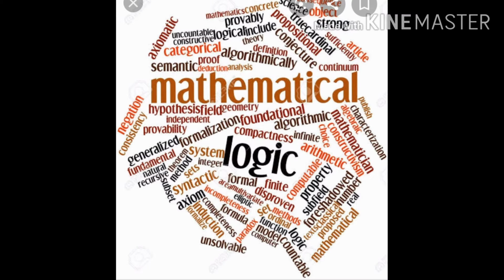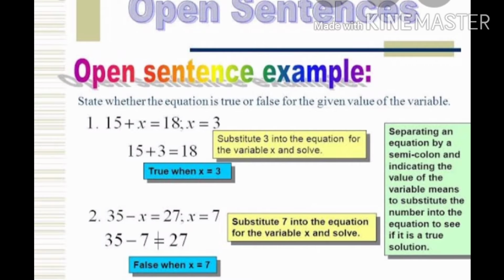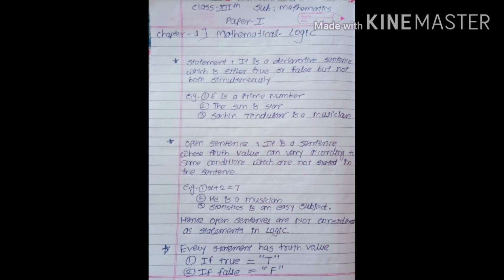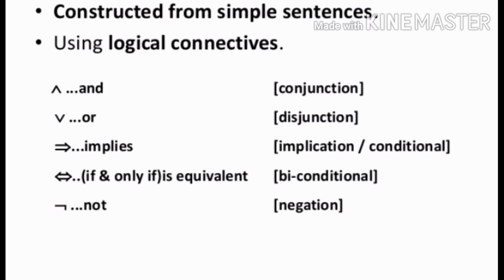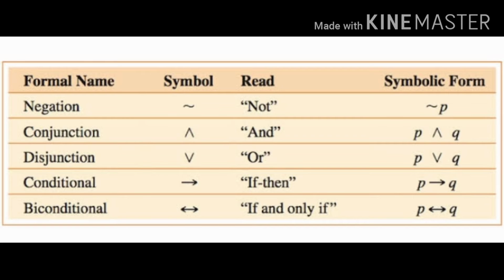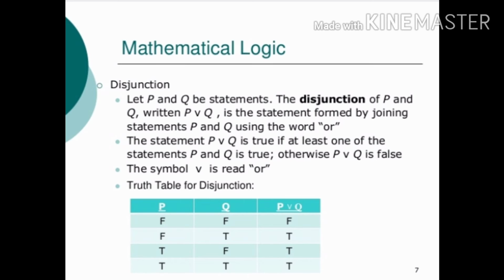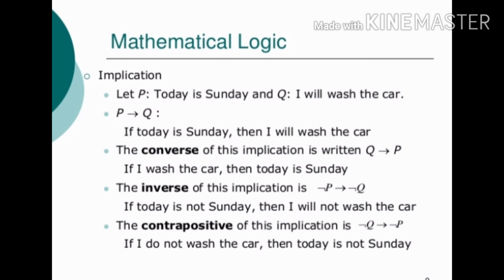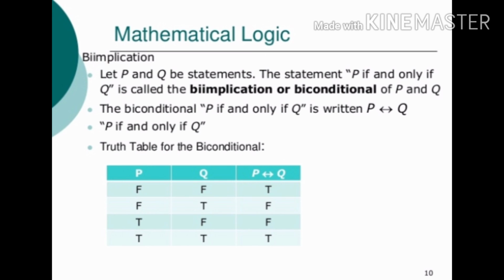Mathematical Logic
Statement, open sentence, Truth tables, and logical connectives